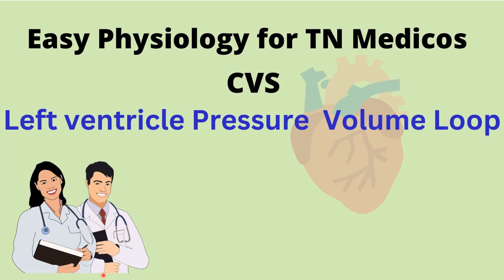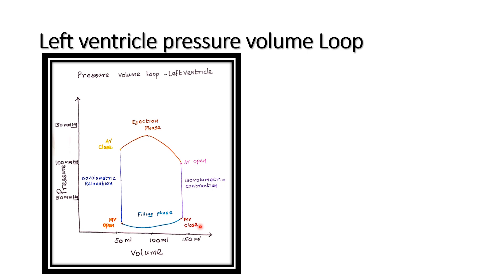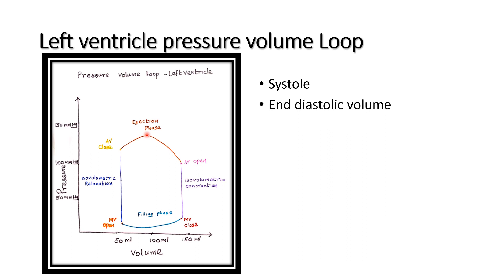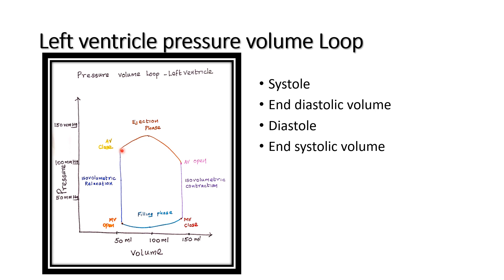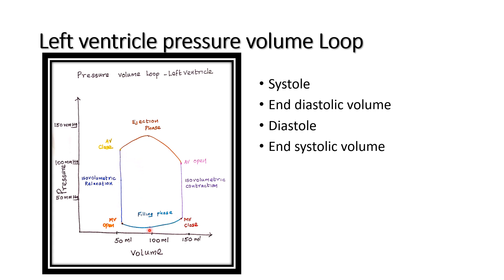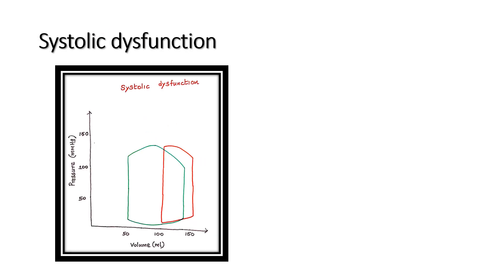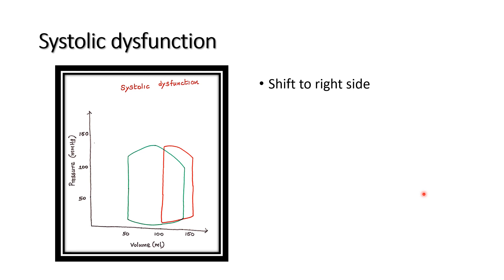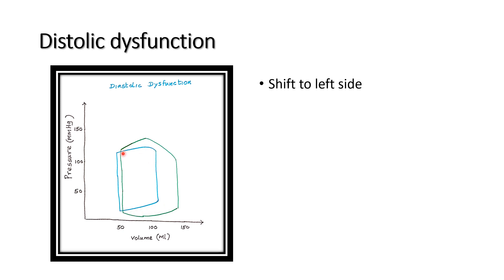Left ventricular Pressure Volume Loop